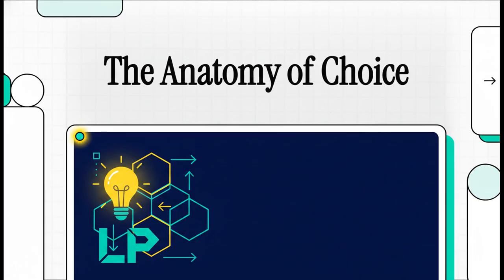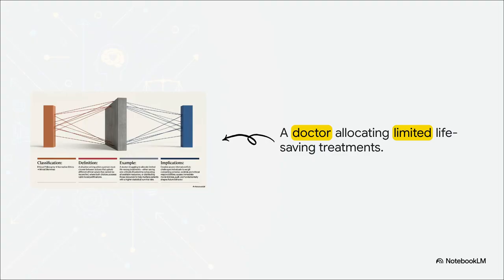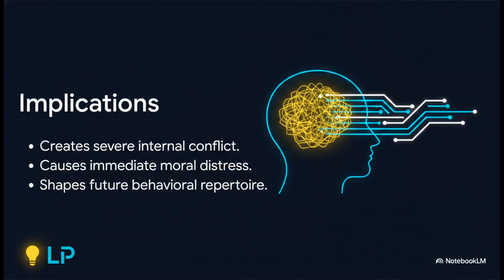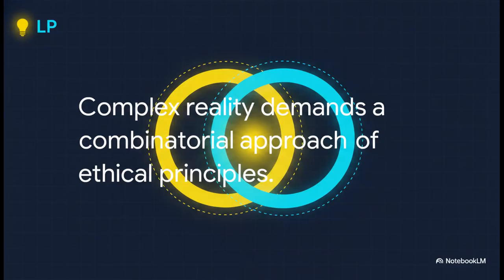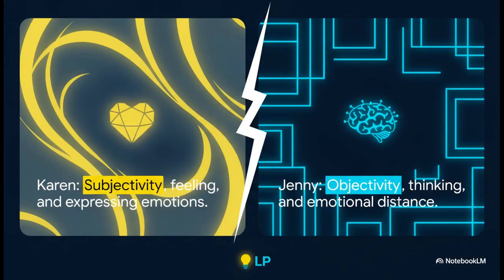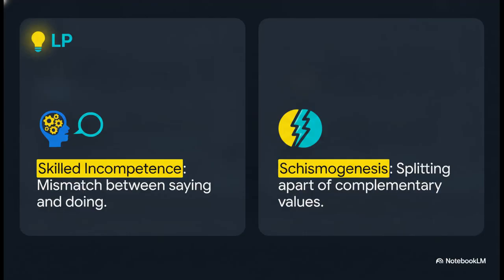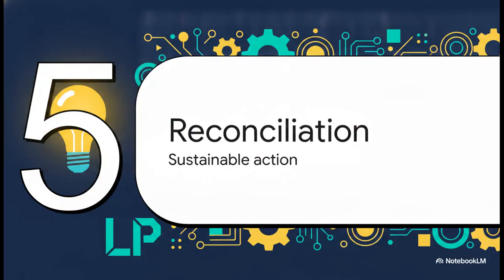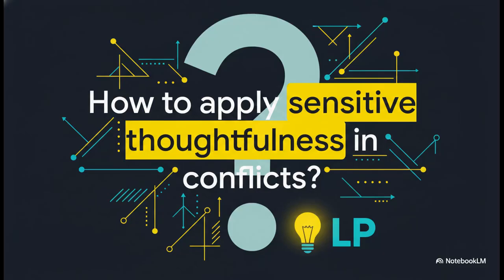L3 U2 MORAL DILEMMAS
Source-based video following the brain-friendly pattern: classification, definition, examples and implications